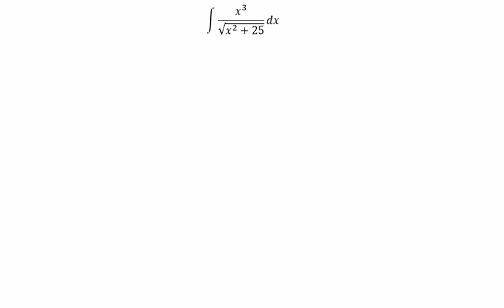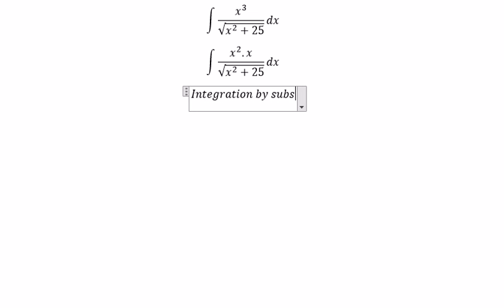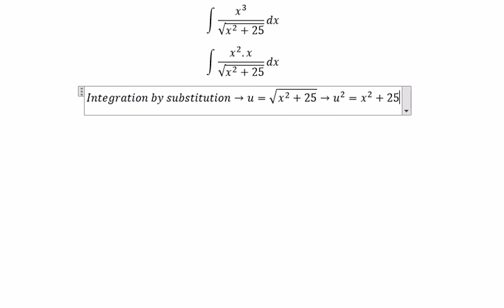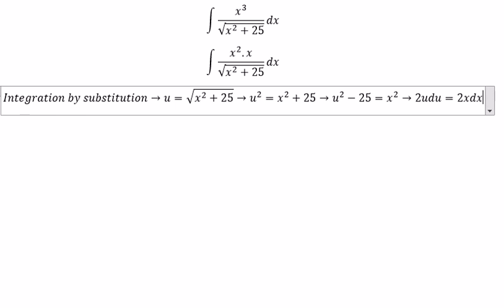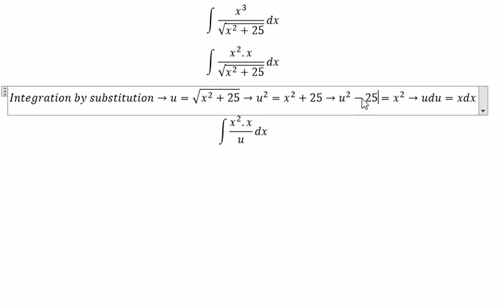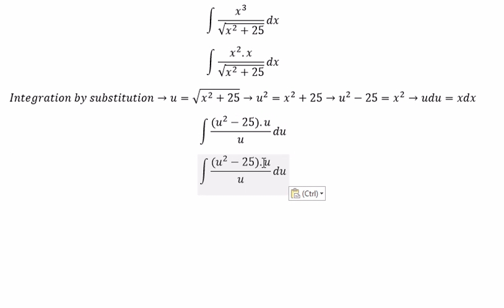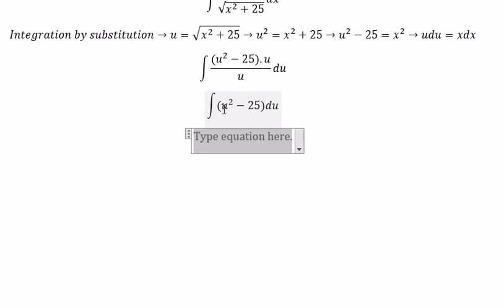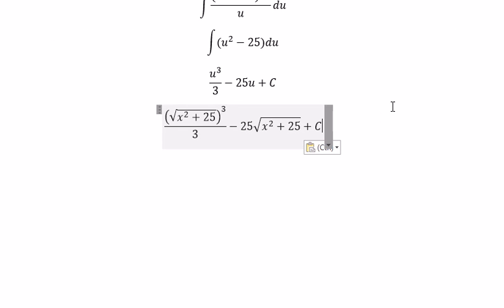Calculus Help: Integral of x^3/√(x^2+25) dx - Integration techniques and substitution